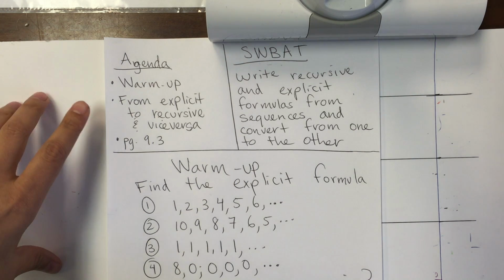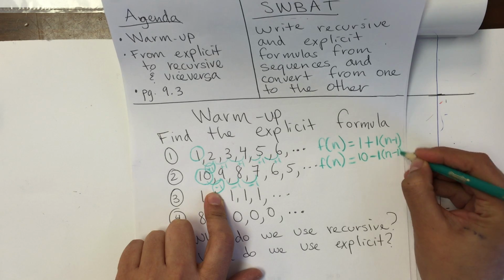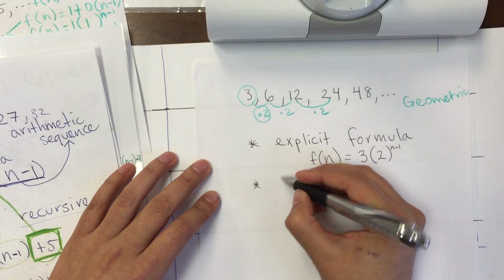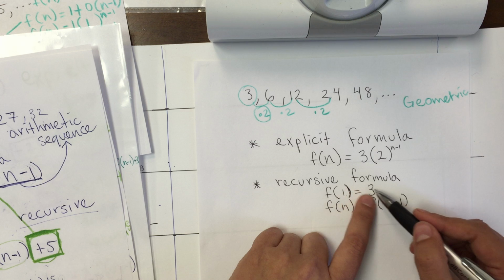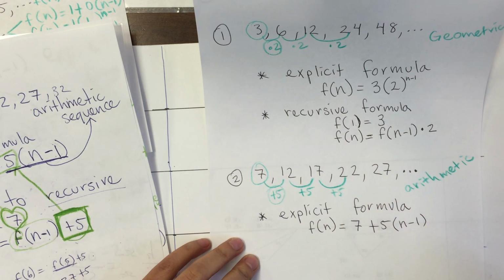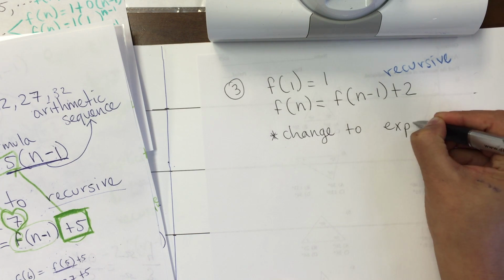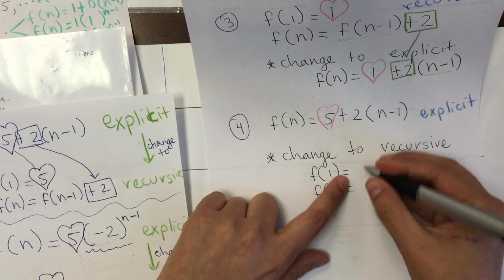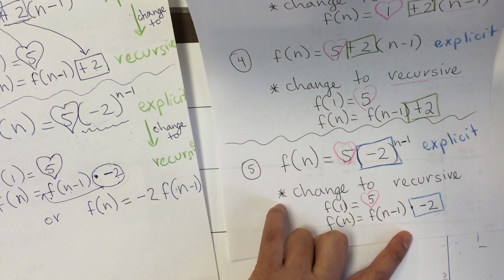9.3 convert to recursive or explicit.MOV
You will be able to convert from recursive to explicit formula and from explicit formula to explicit formula.  Also, you will learn if a sequence is geometric or arithmetic.